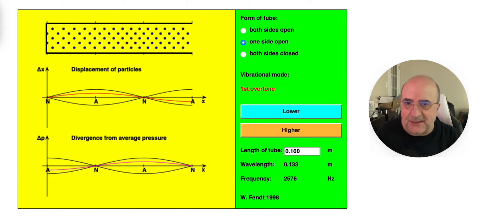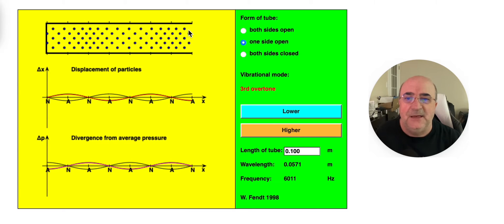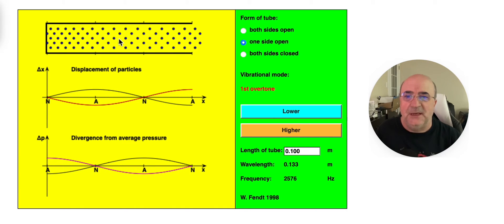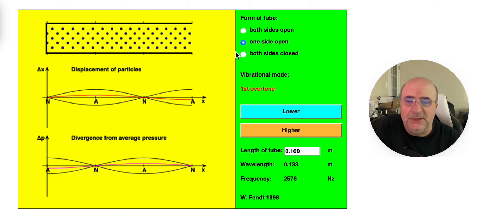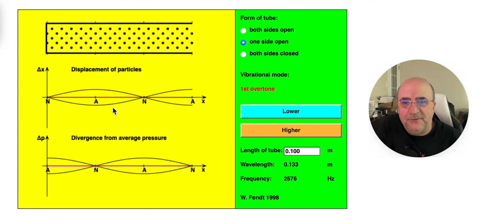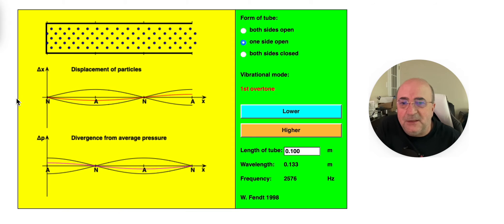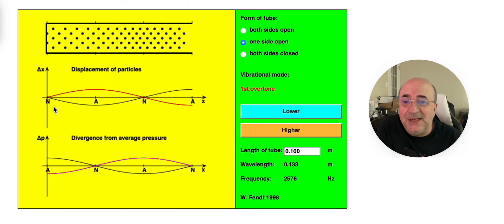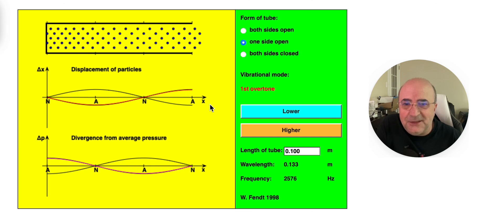New Hypothesis for the Graviflyer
I discuss my latest in a long string of hypothesis, and something I am about to do some experiments to test. Who knows what will happen next!

WARNING! Safety First! = Spinning magnets around at high speed is extremely dangerous. If a Neodymium magnet shatters, the pieces are propelled by extremely strong fields pressures, in addition to the centripetal force of the spinning mass. The pieces can cut through tissue like a shotgun. In addition, while a little static electricity is fun to play with, this project is using a 30kV Flyback transformer from a TV set, powered by a battery, that as a system can provide several hundred watts of HV power. Enough to kill a man stone dead instantly! Putting the HV in a protected box, with no access to the HV other than through an insulated wire, is for my own safety and those around me.

Thank you for the generous support we have received!